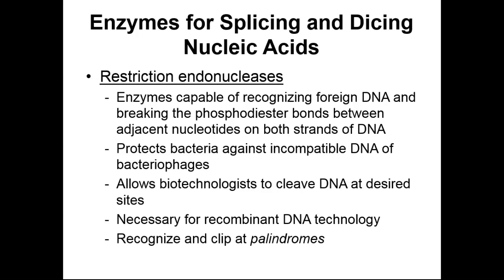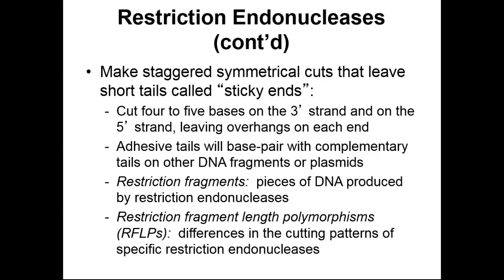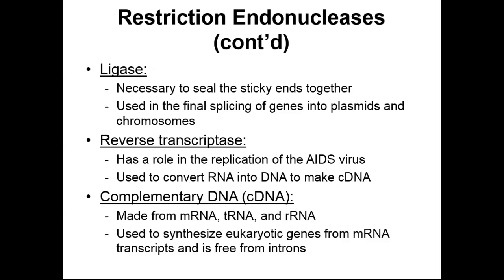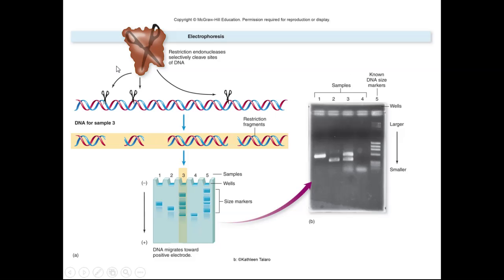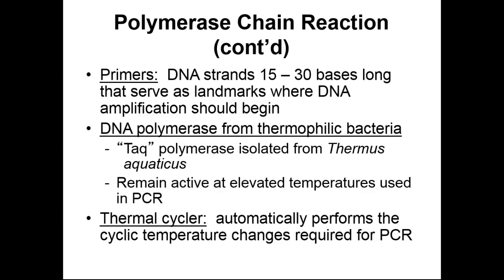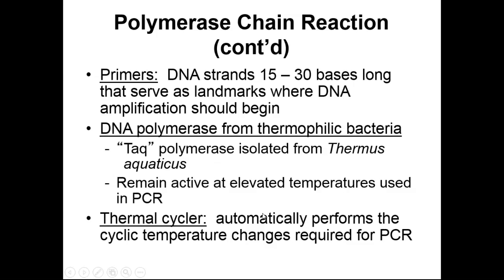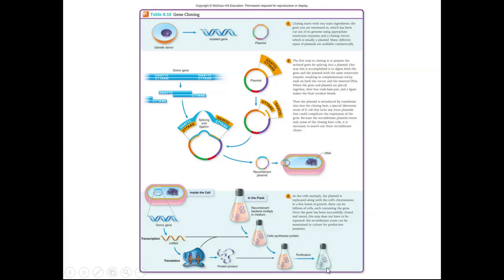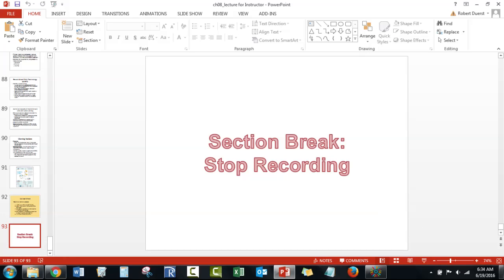Micro Ch 08 Overview of Genetic Engineering